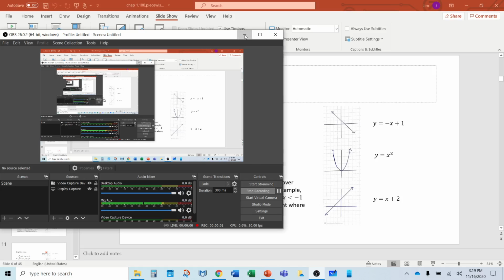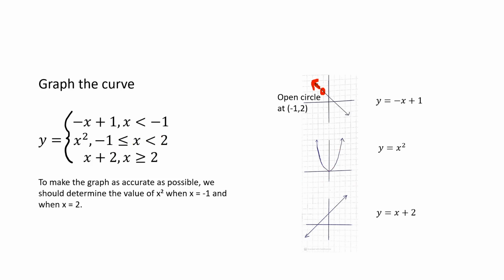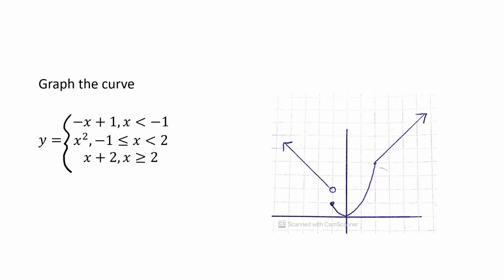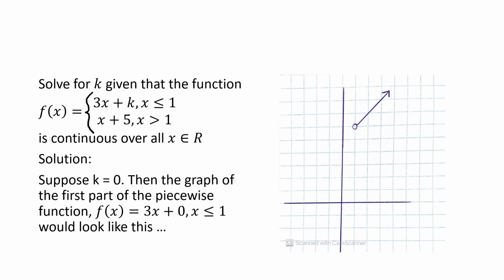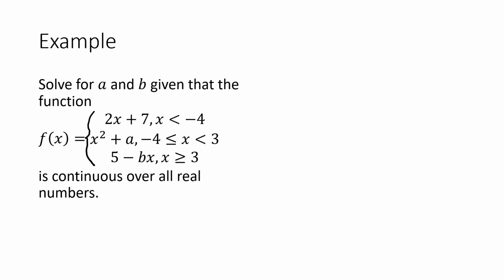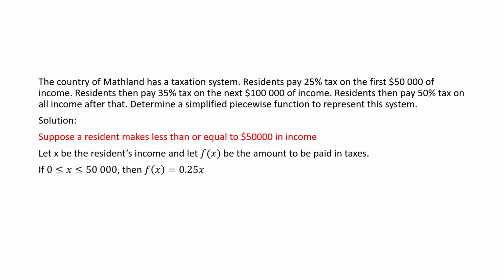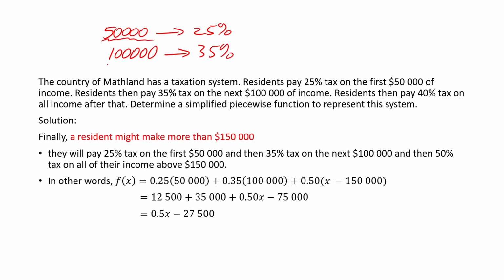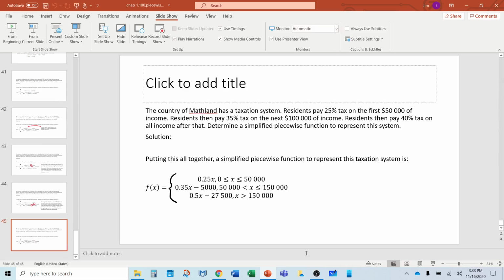Advanced Functions MHF4U Lesson Chap 1.100 Piecewise Functions